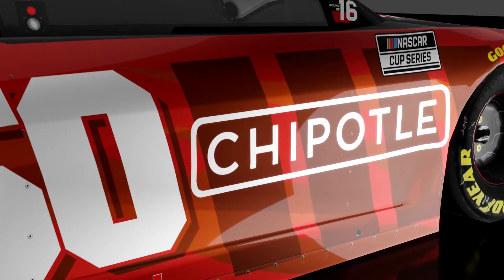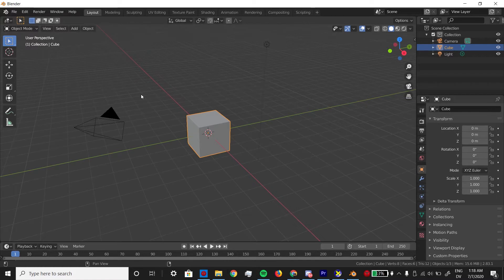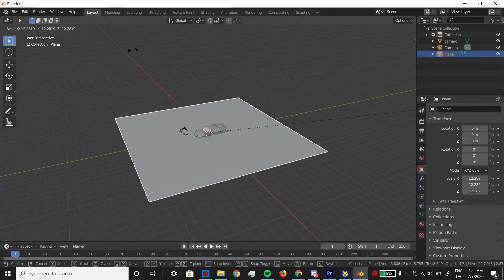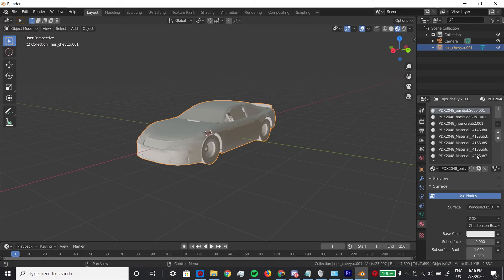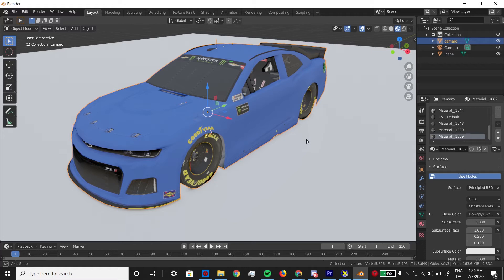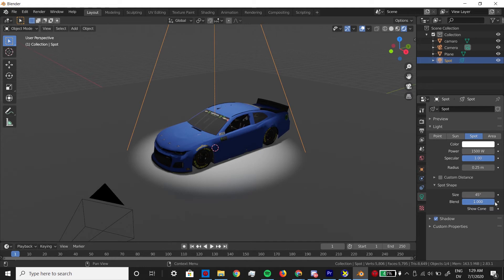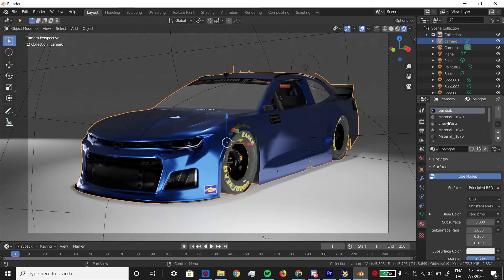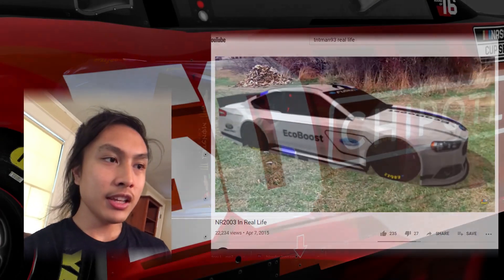Tutorial: High Quality NR2003 Renders! (Blender)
This is a tutorial showing you the basics of how to render your paint schemes. The video's a little lengthy, but only because I go over many different scenarios. Once you learn all the steps it's quite fast.

Basic steps: Convert the carviewer 3d model to .obj files if not already provided. Make sure the .obj is in the same folder as the rest of the carviewer assets. Import the .obj into blender. Enable backface culling for all the materials. Adjust the parameters for the shaders to your liking, add lights, and hit F12 to render. Save your image.